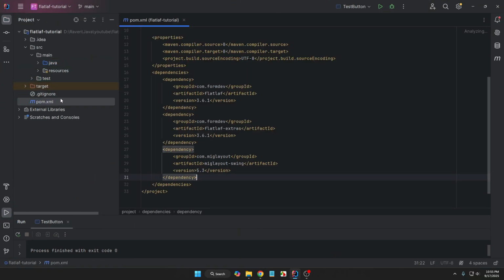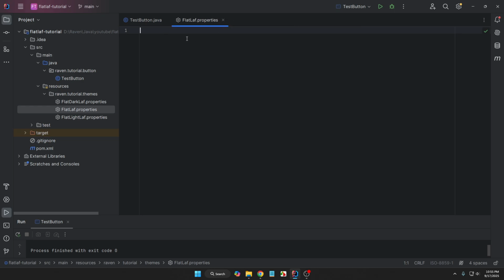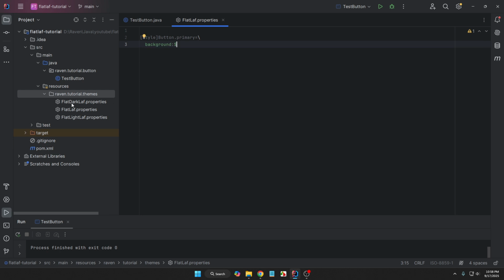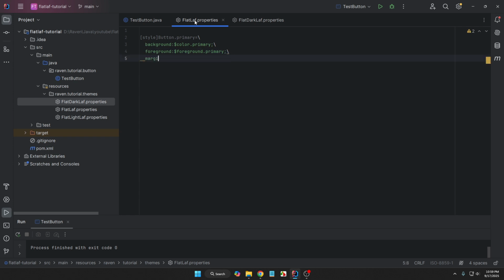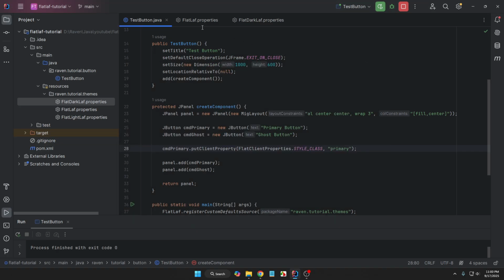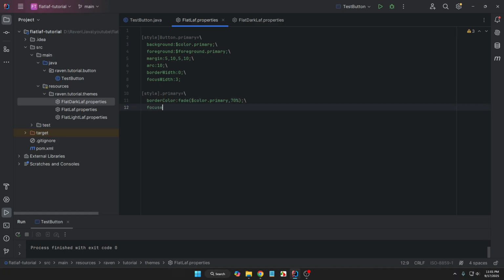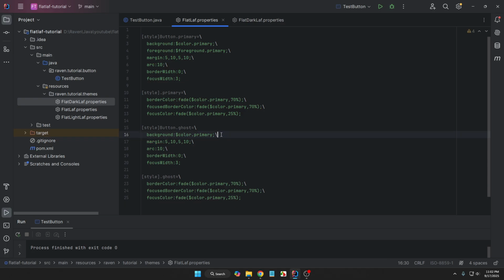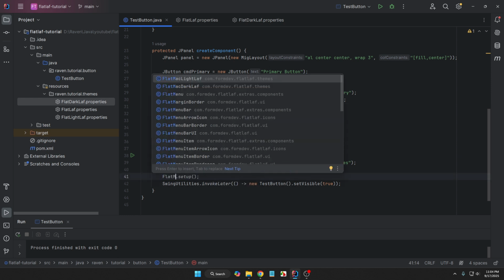How to Create Custom Button Styles in Java Swing with FlatLaf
In this tutorial, I’ll show you step by step how to create custom button styles in Java Swing using FlatLaf.
We’ll build two styles: Primary Button and Ghost Button.